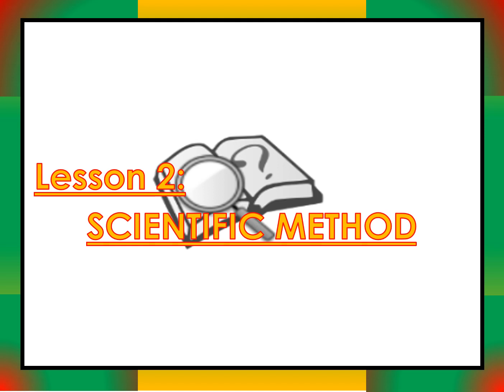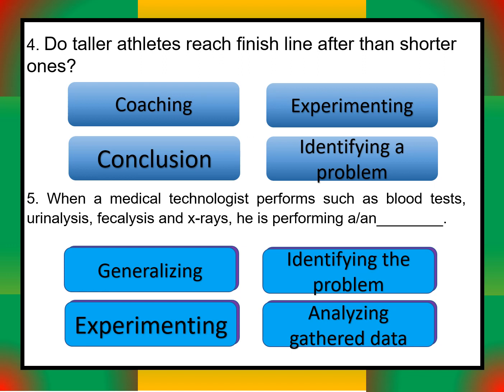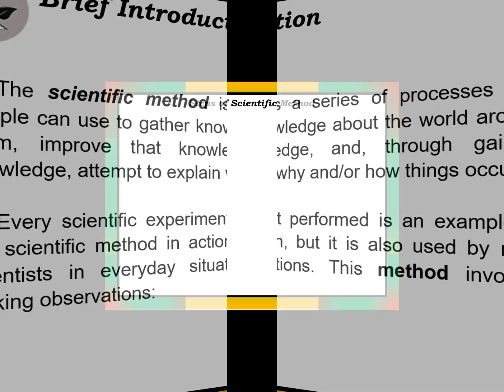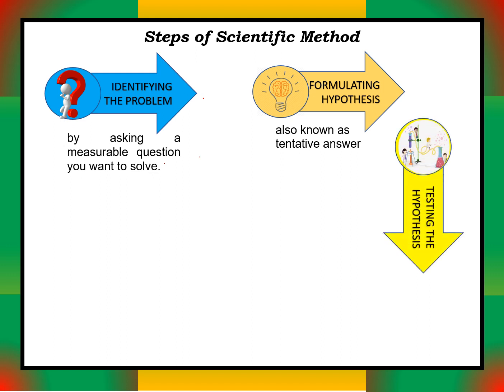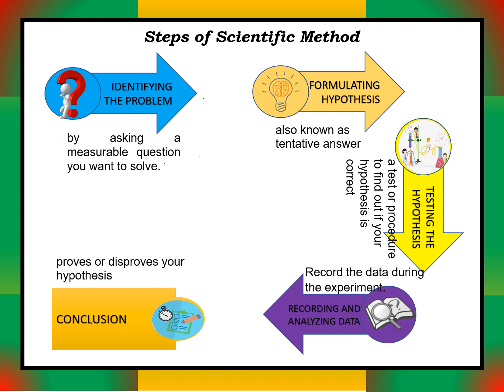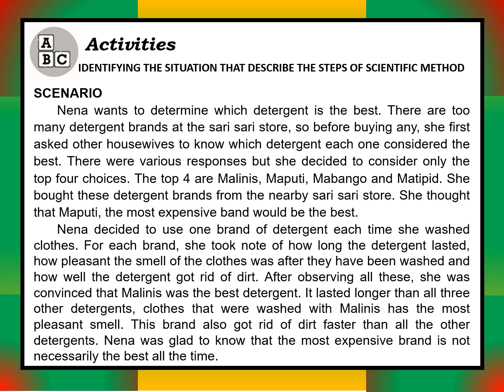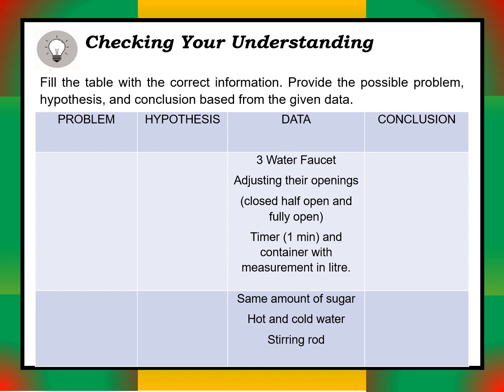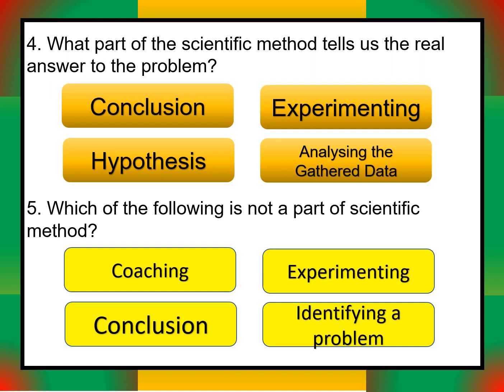Scientific Method Lesson